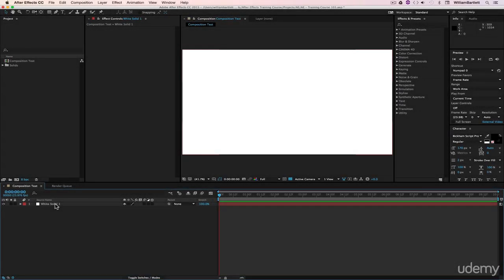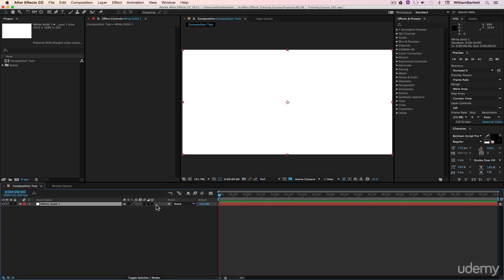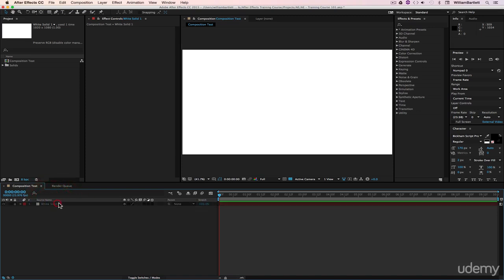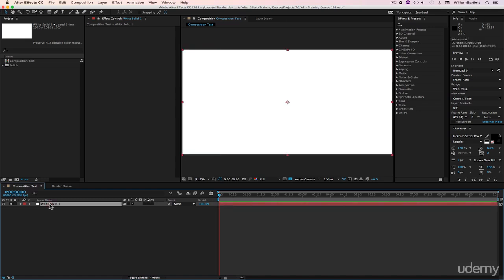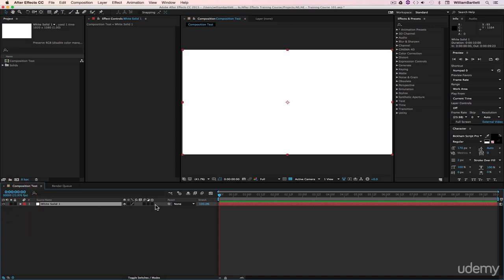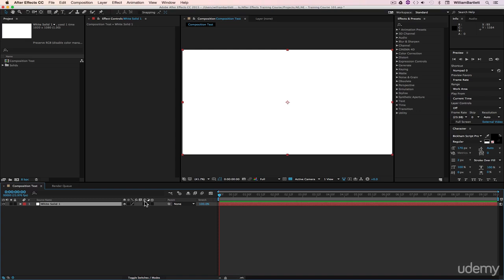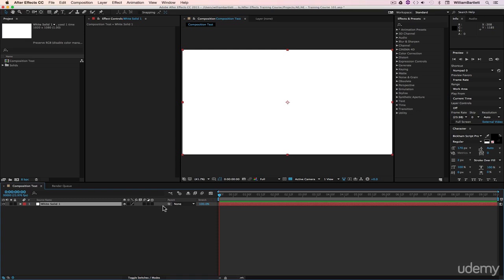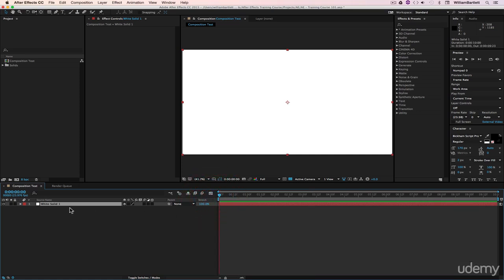4 Introduction to layers in the timeline and project panel